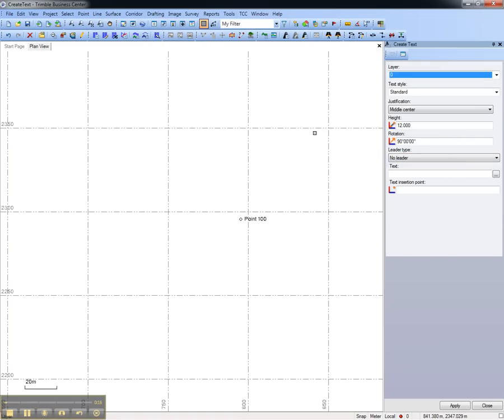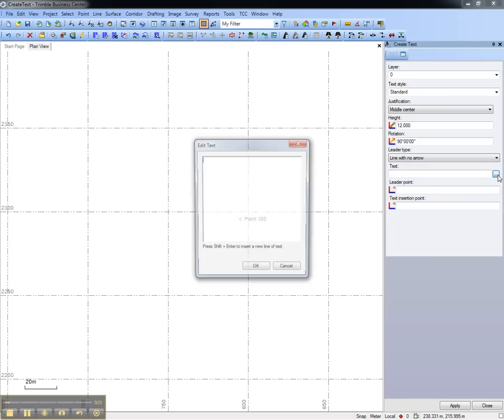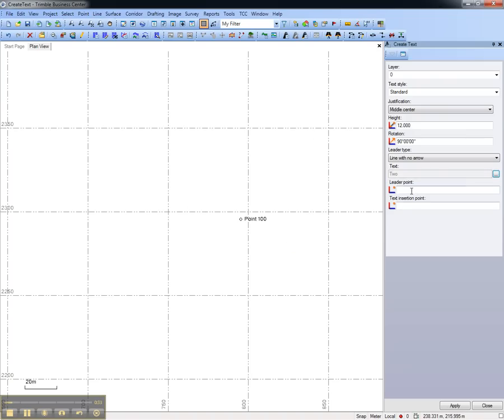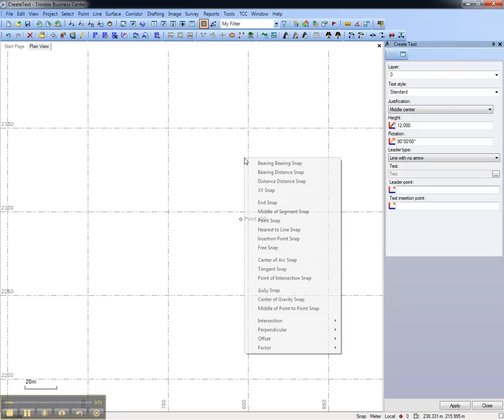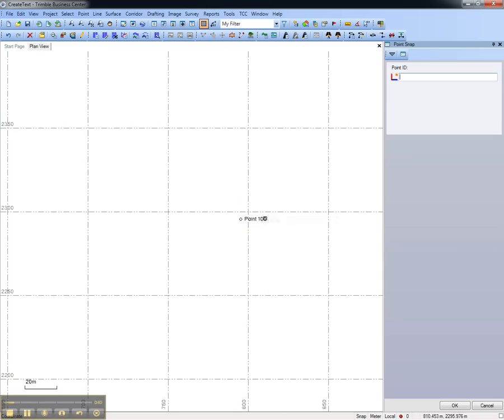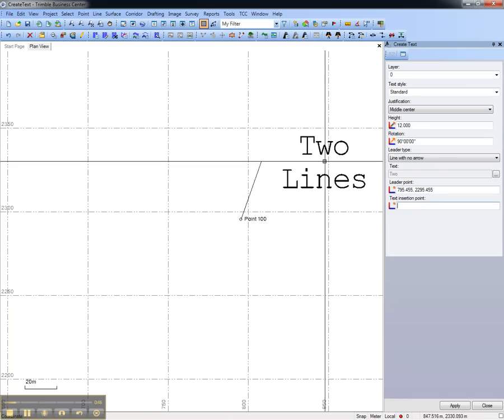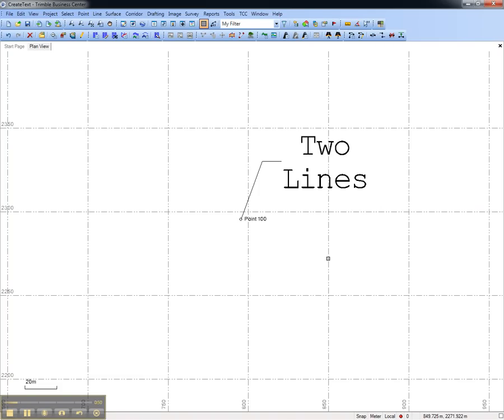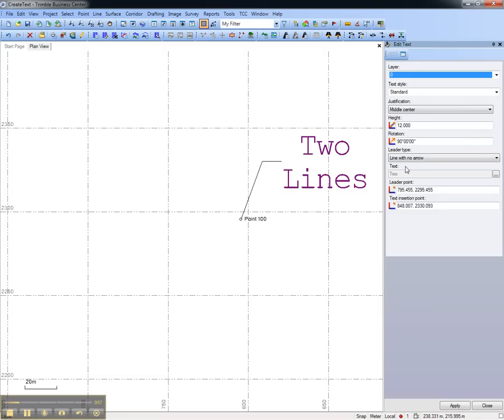Create and Edit CAD Text Annotations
Learn to create and edit CAD text in Trimble Business Center to add annotations to points and other objects in a project.